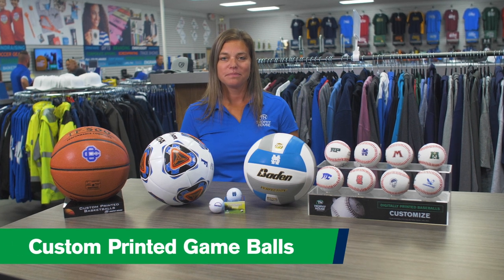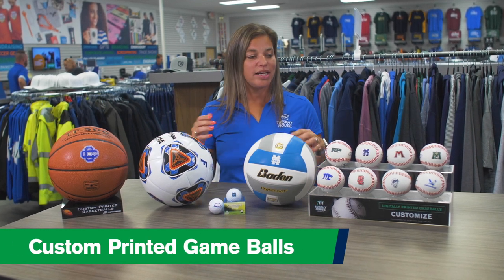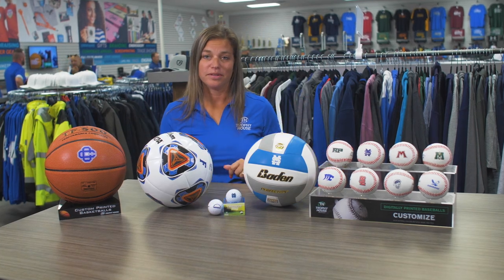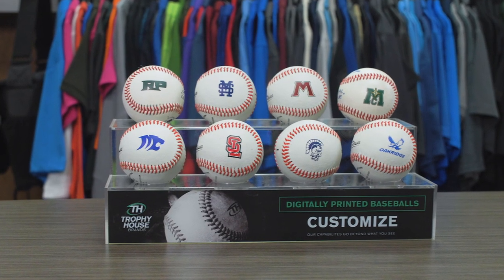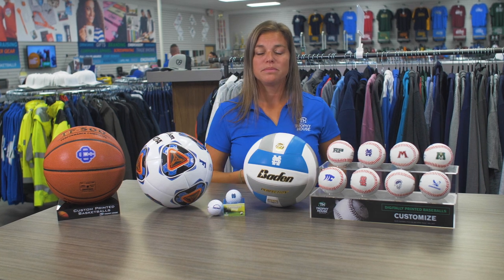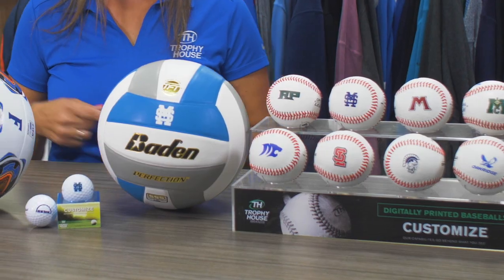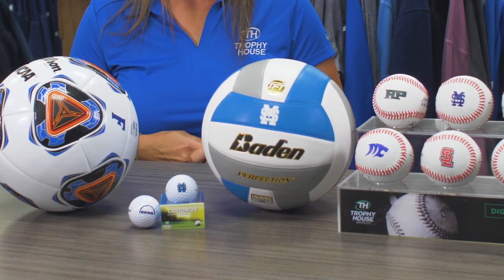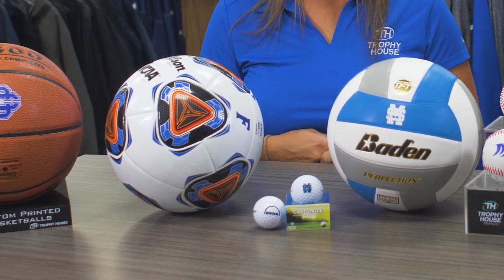Custom Printed Game Balls | Trophy House Brands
Come on down to Trophy House Brands where we can print on any type of game balls... IN HOUSE! Get your school's logo, team number, mascot, or a special message printed on these high quality balls. Stop in today or shop online!